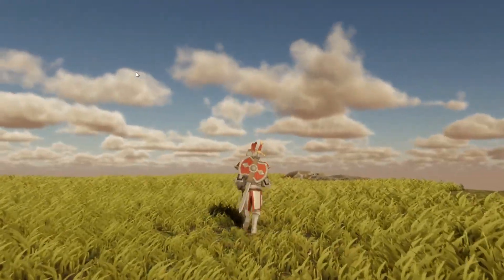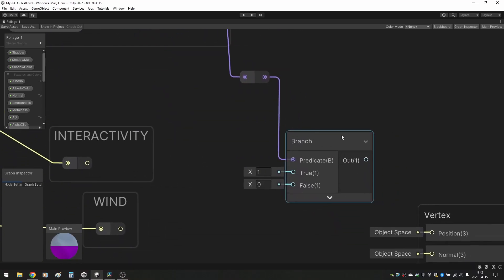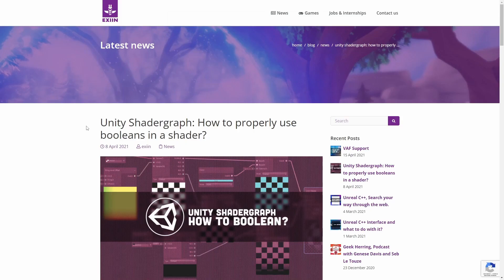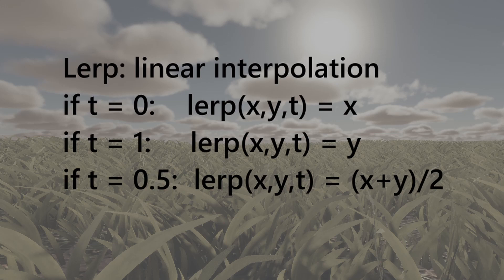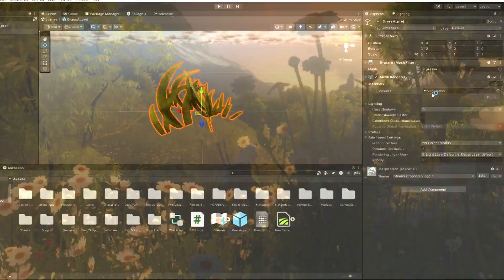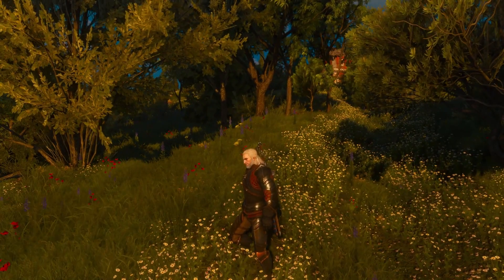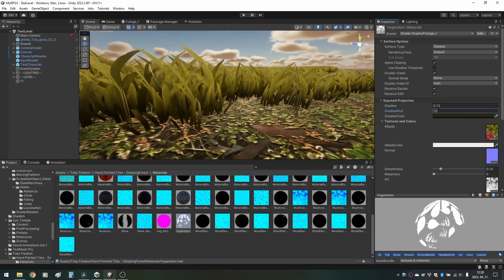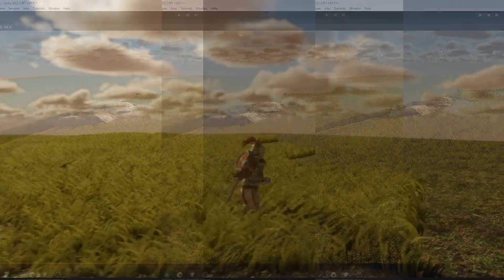Optimize your grass! - Tutorial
In this video we change a few shader graph nodes for better performance and add fake shadows instead of real-time to further reduce calculation cost.
How to eliminate booleans from shader code:
0:00 Introduction
0:14 Summary of previous video
0:40 Replace booleans in shader code
1:40 Optimize grass by disabling real-time shadows
2:08 Improve visuals with fake shadows